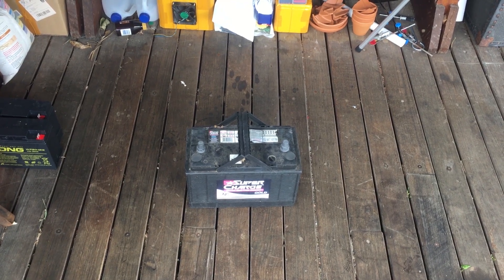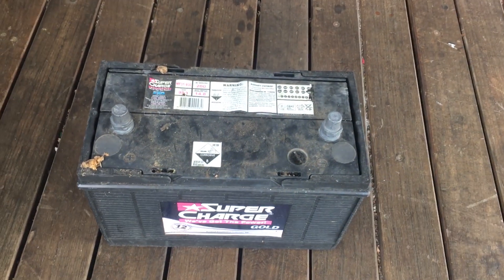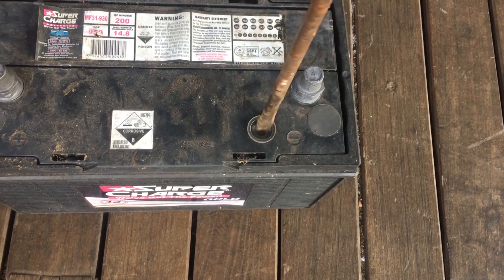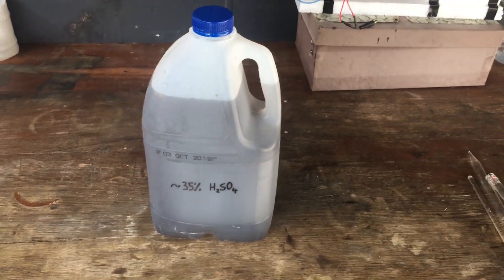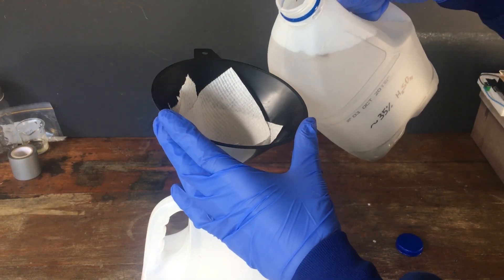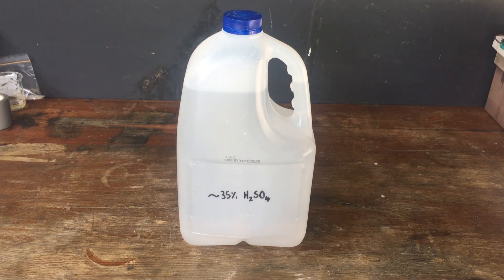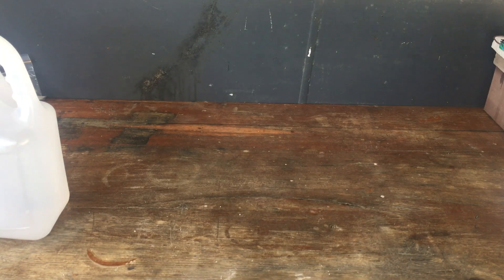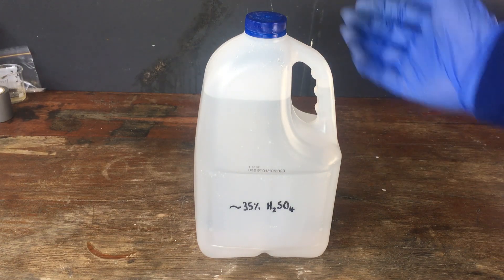Sulfuric Acid From A Car Battery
After a few years, one of my 12 V lead acid car batteries has effectively died, and I thought it was about time to recycle it.

Before recycling however, we can extract the sulfuric acid from the cells, and store it for later use.

We manage to get about 3L of ~35% acid from the battery, but must keep in mind the lead contamination in the future. Hopefully I'll be able to distil it at some point, which will obviously remove all the contained lead.